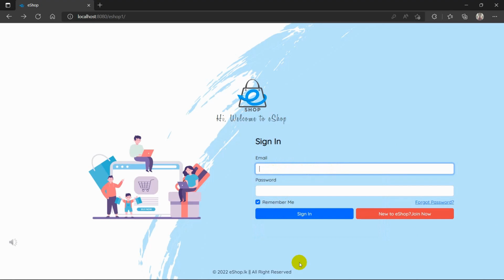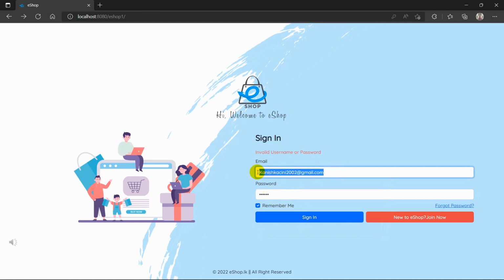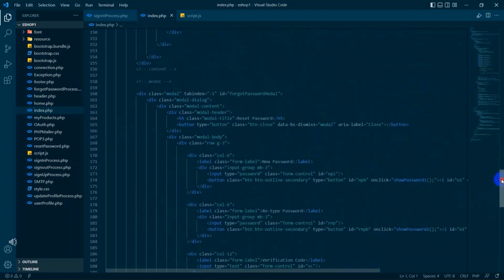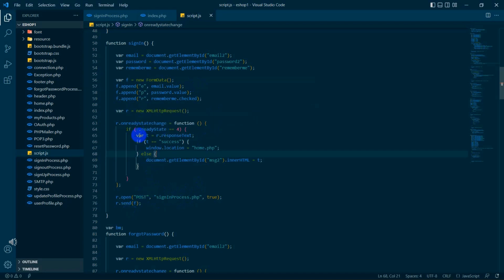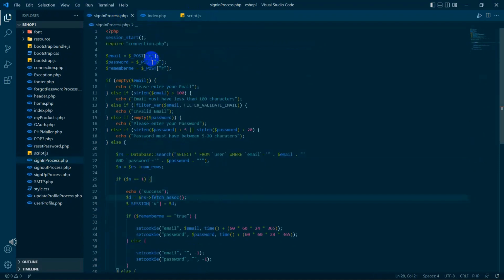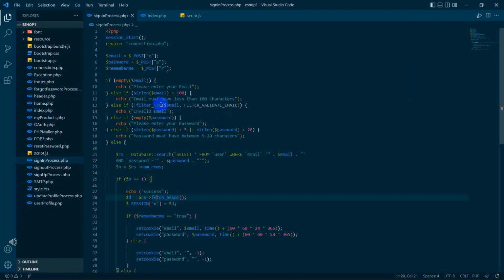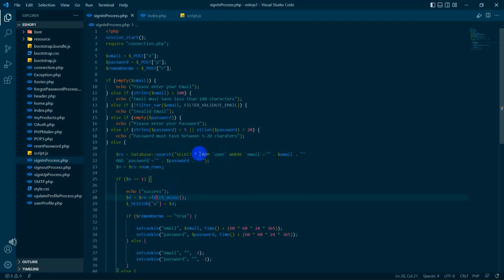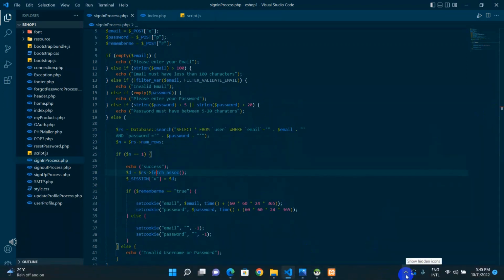SignIn peocess and validations/ task 03/ web programming1 / Kanishka Chamini